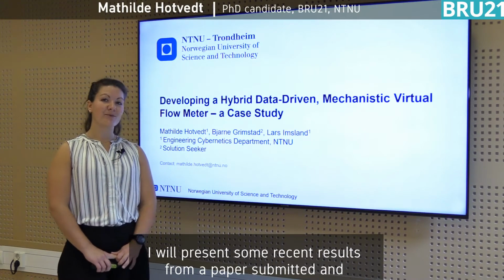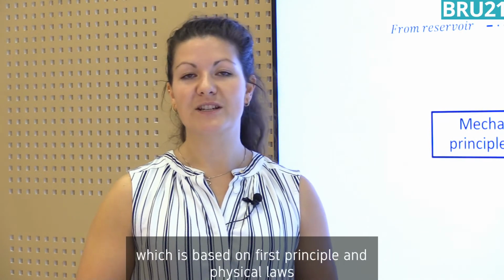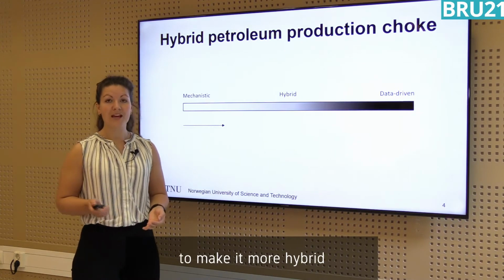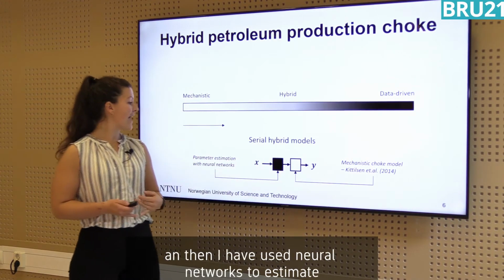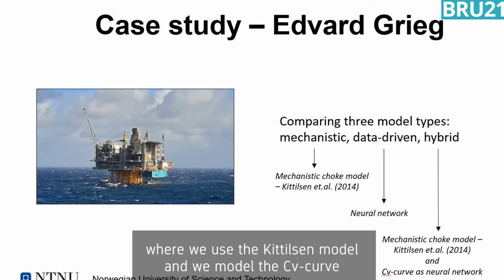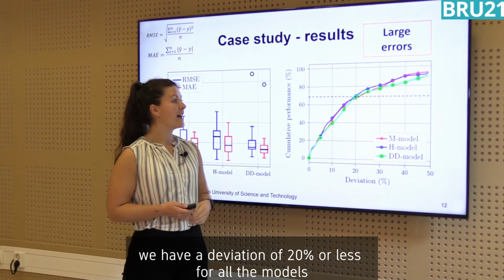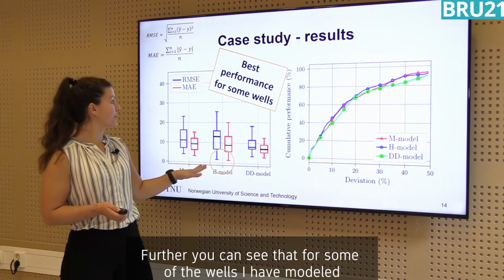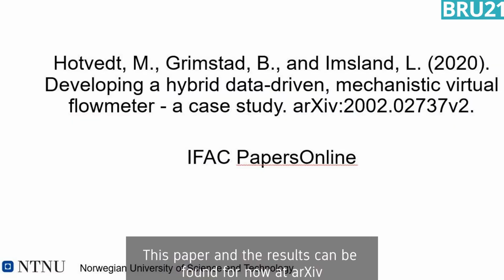Mathilde Hotvedt BRU21 project result presentation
Could we finally rely on production choke data to estimate operational conditions? In this project, Mathilde is using mechanistic, data-driven and hybrid modeling to estimate choke performance, an old but difficult problem that remains unsolved to date. She is testing her methods on production data from wells in the Edvard Grieg field and results indicate that combining mechanistic equations and AI powered with data has some advantages.